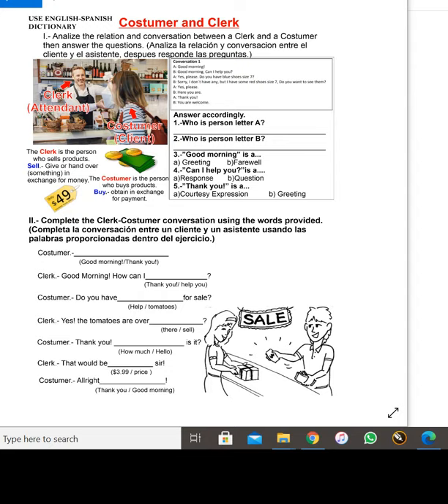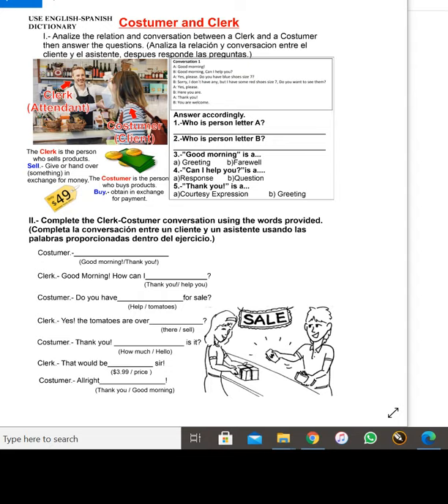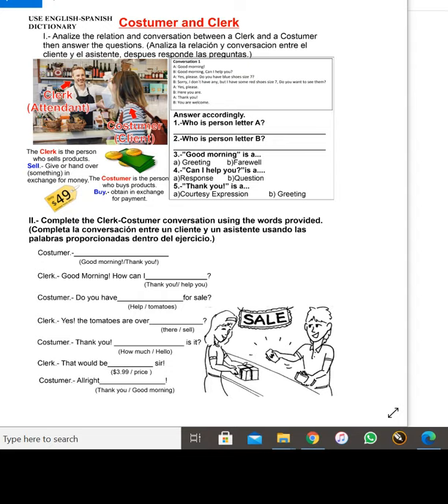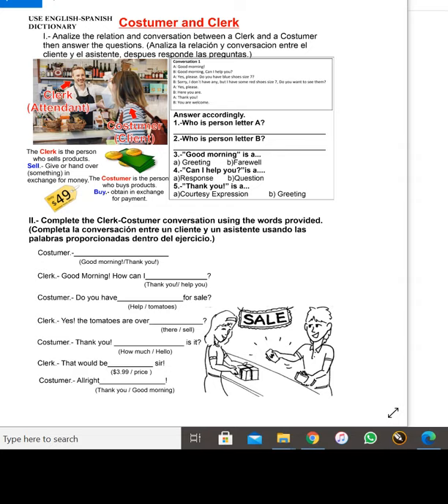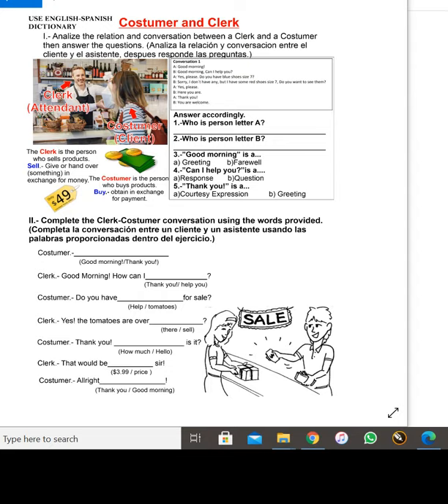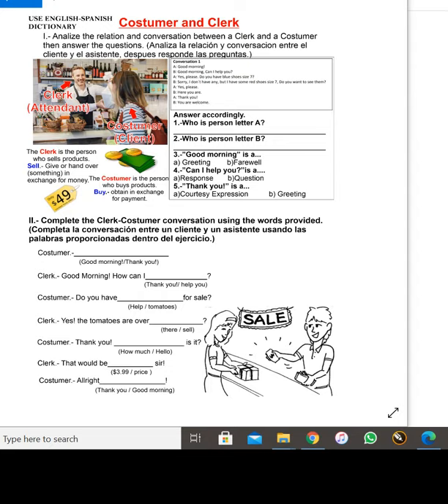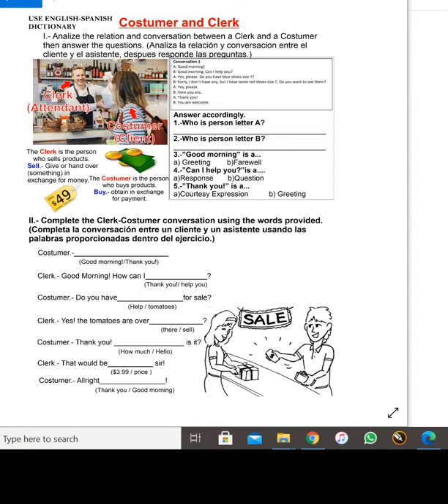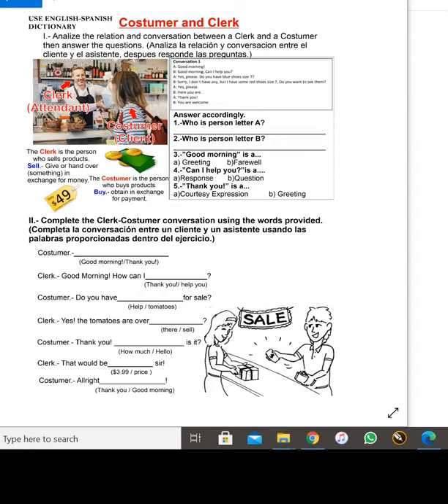6th Grade Clerk and Costumer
Escuela Primaria Juarez y la Patria